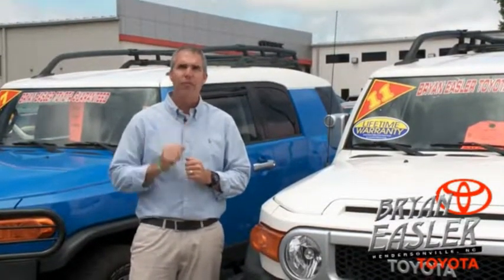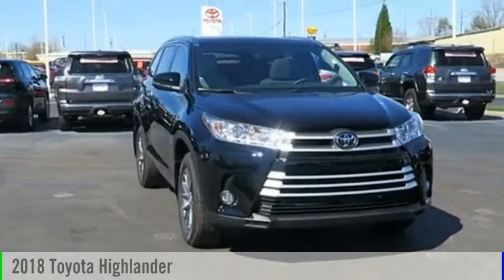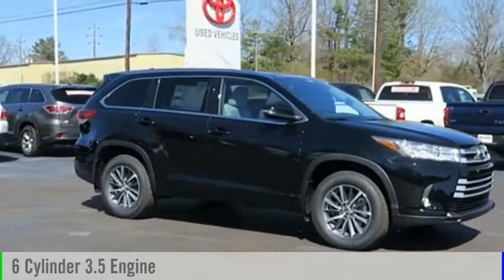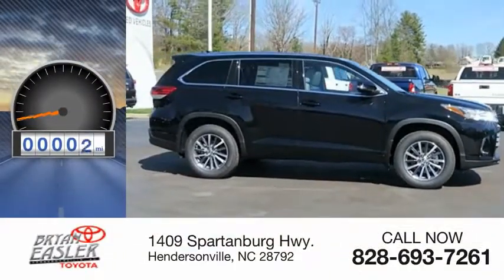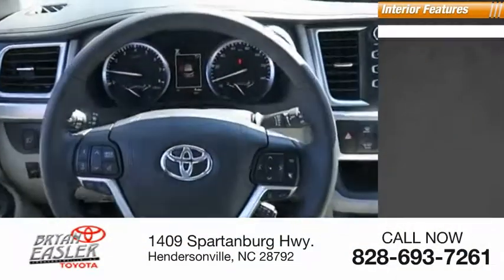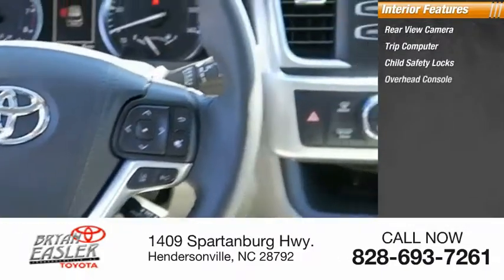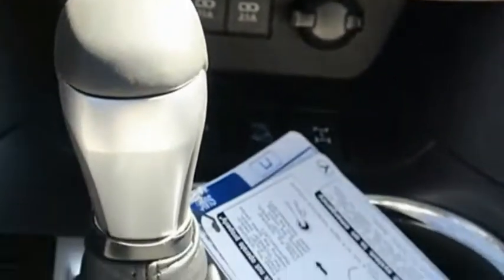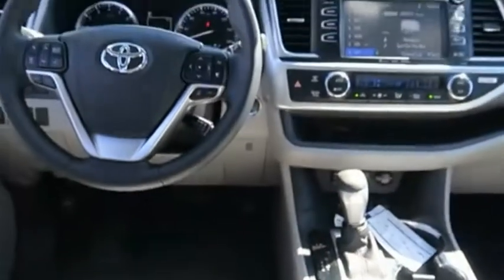2018 Toyota Highlander Hendersonville NC 18T0652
2018 Toyota Highlander

1409 Spartanburg Hwy.